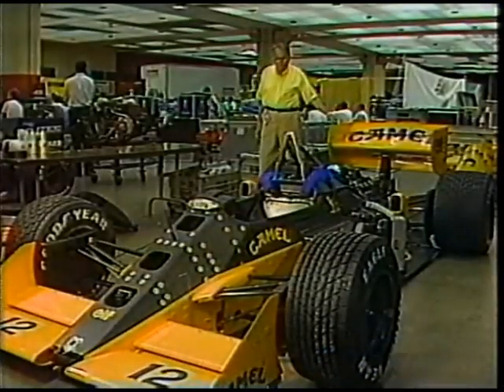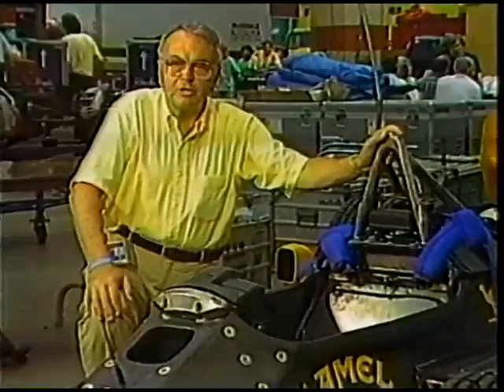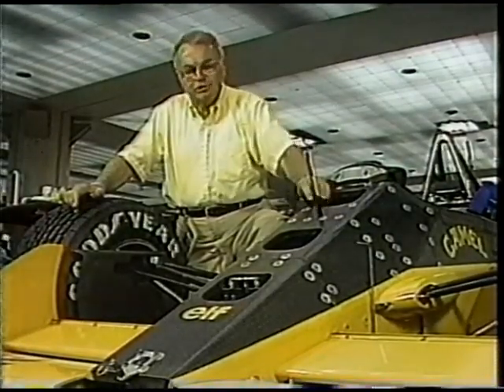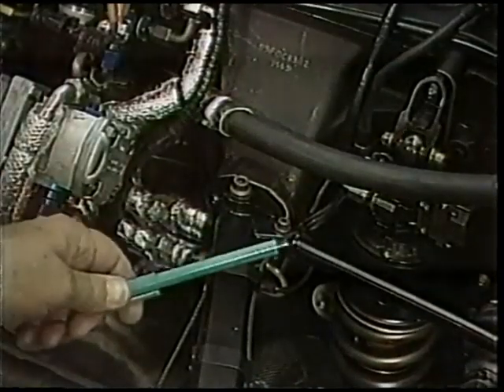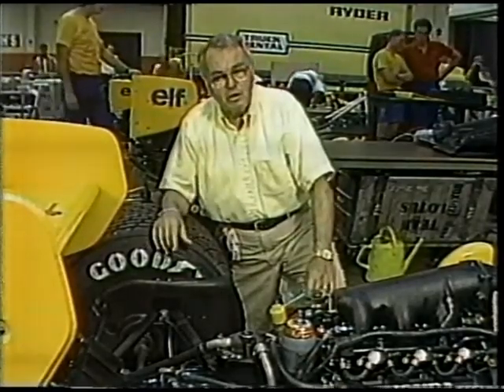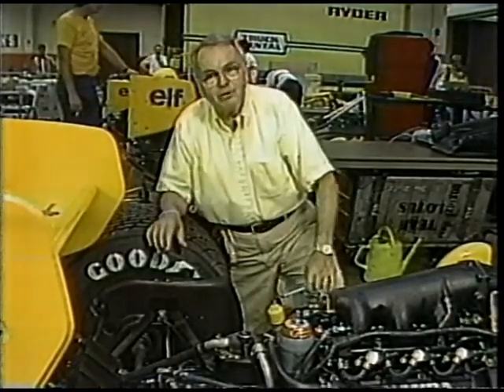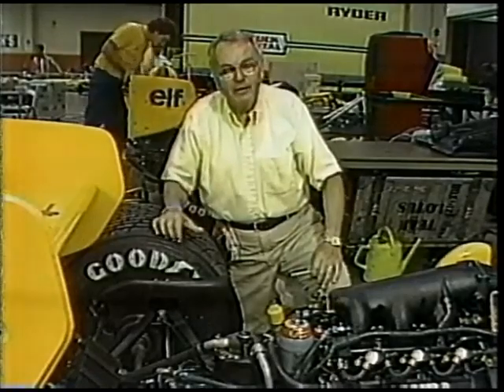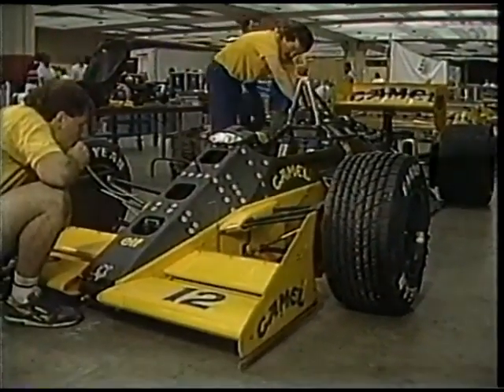1987 F1 Detroit GP - Lotus 99T active suspension explained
CBS Sports journalist Chris Economaki explain how the active suspension of the Lotus 99T works. This is from CBS broadcast of the 1987 Detroit Grand Prix.